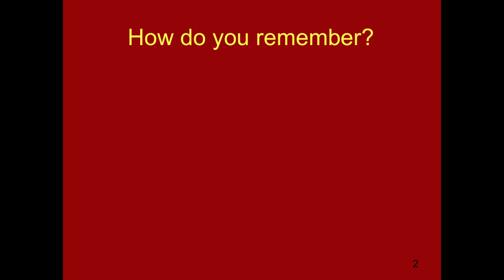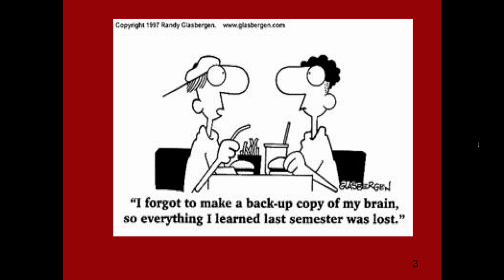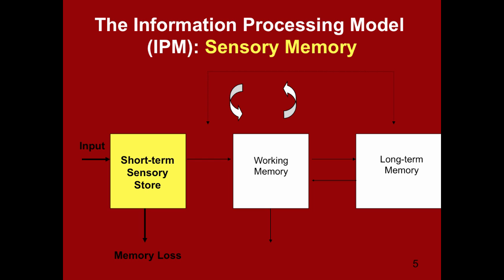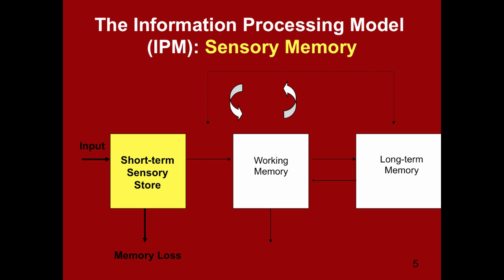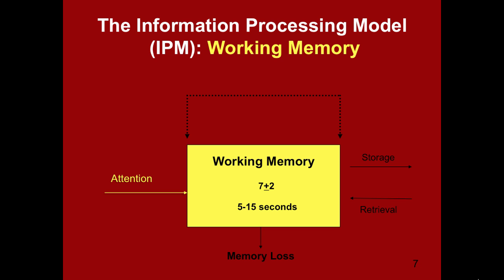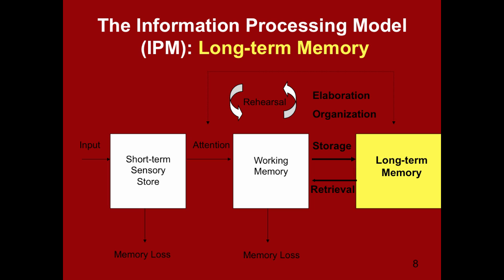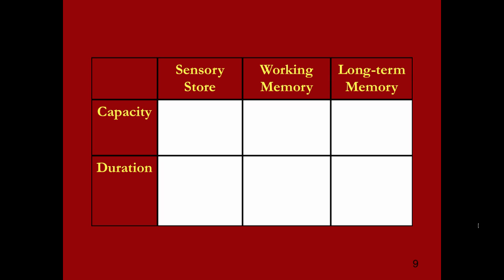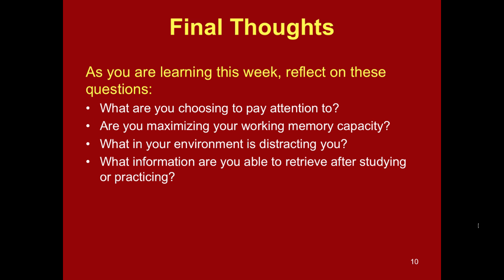EDUC 140 Unit 1 Learning & Memory: Information Processing Theory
This video is the pre-recorded Lecture #1 for EDUC 140: Mind, Belief and Behavior: Learning in a Diverse World. It covers the main components of the Information Processing System.

Sources:
Dembo, M., & Seli, H. (2012). Motivation and learning strategies for college success: A focus

     on self-regulated learning. 4th edition. New York: Taylor & Francis.

Schraw, G. & McCrudden, M. (2013). Information processing theory. Retrieved from

Course Developer: Dr. Christine Daryabigi Mendoza